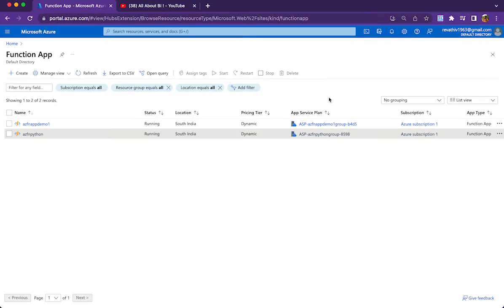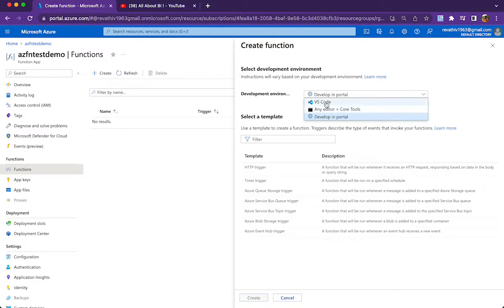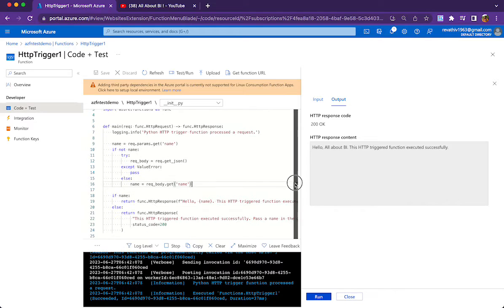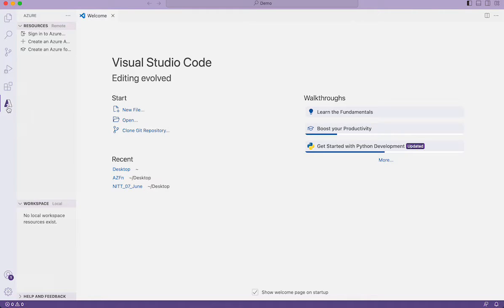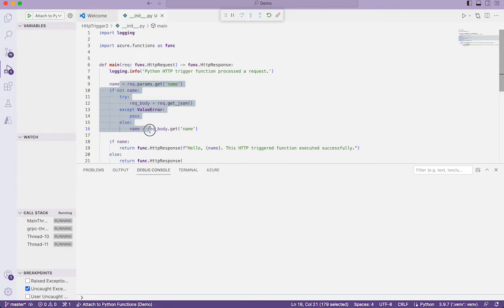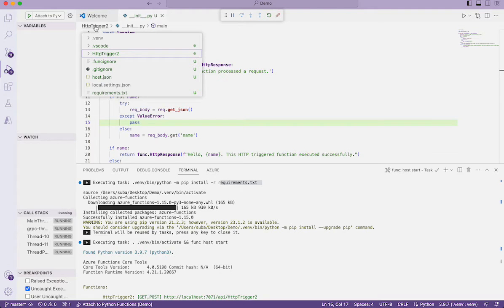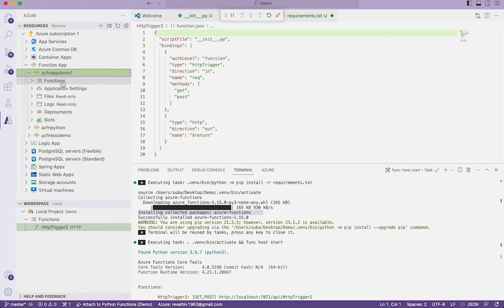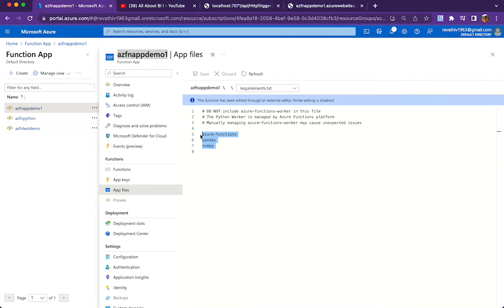Azure Functions - Basics - Part I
This video shows basic details about the Azure function and VS Code UI